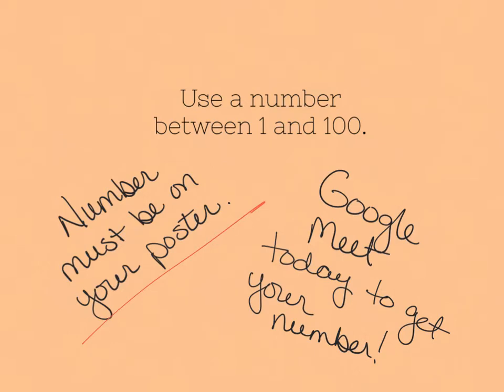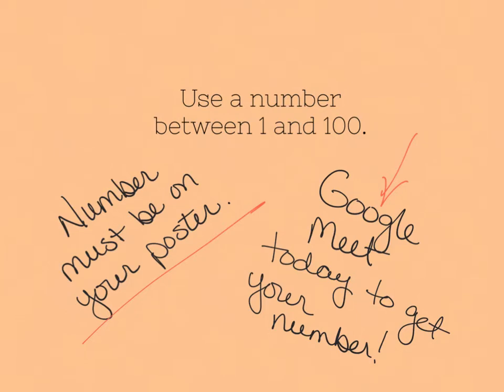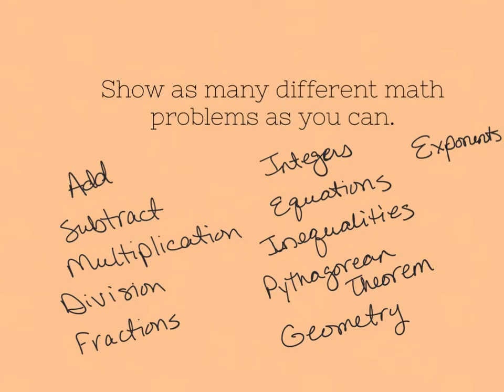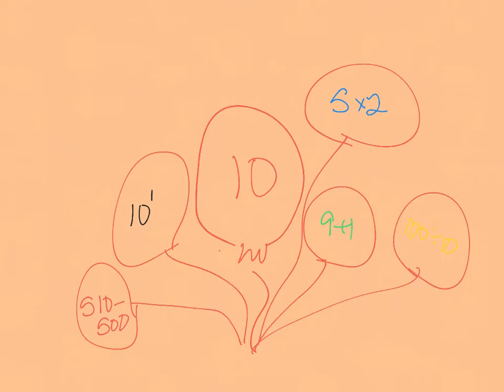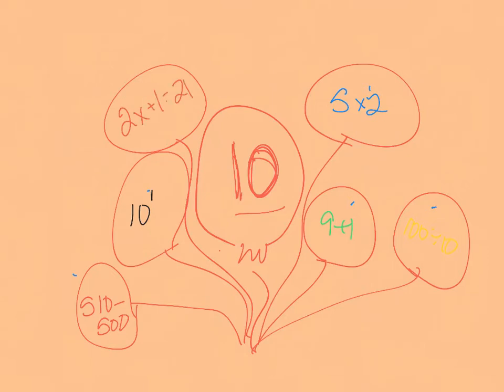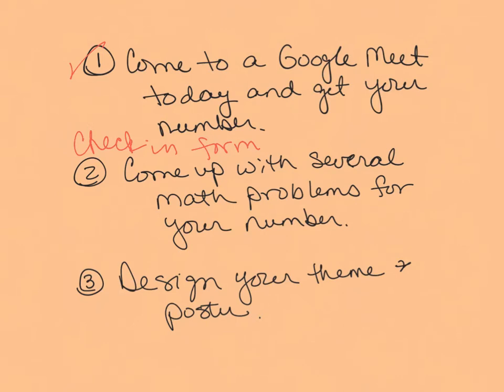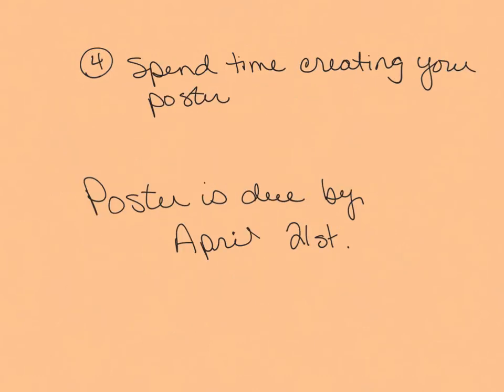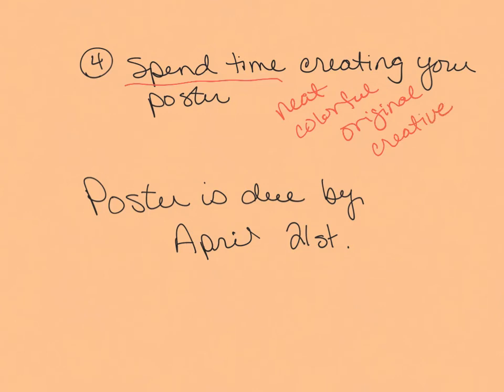8th Grade Number Poster Project